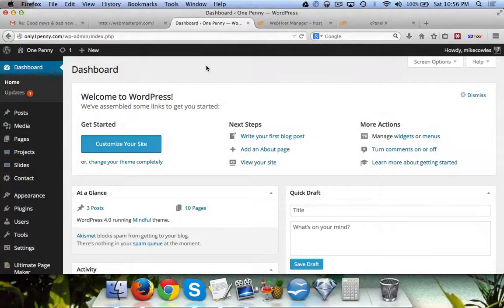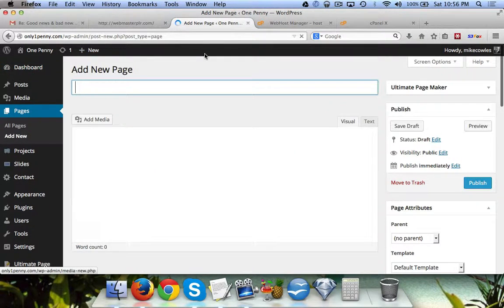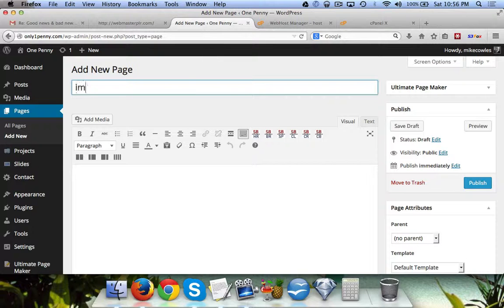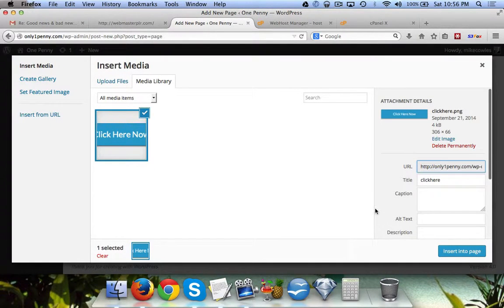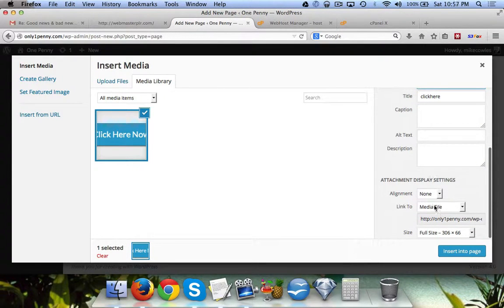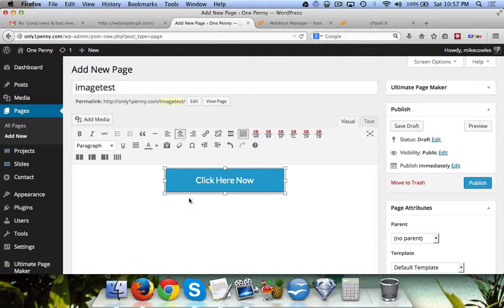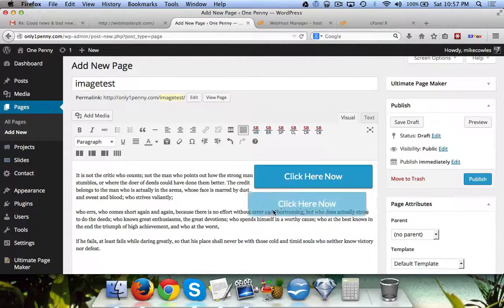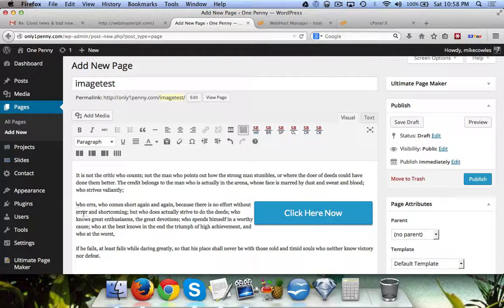Image Alignment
How to align images on your page